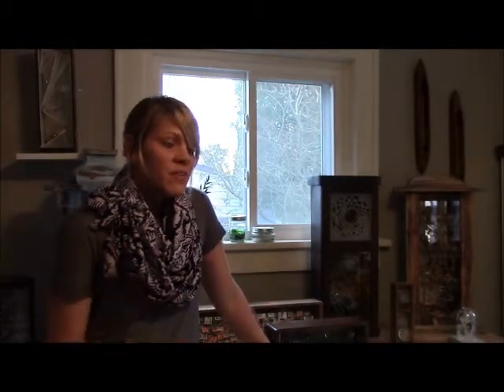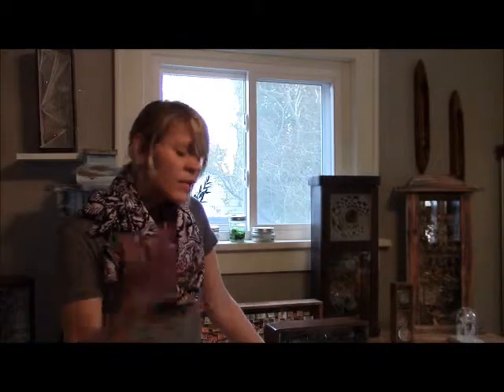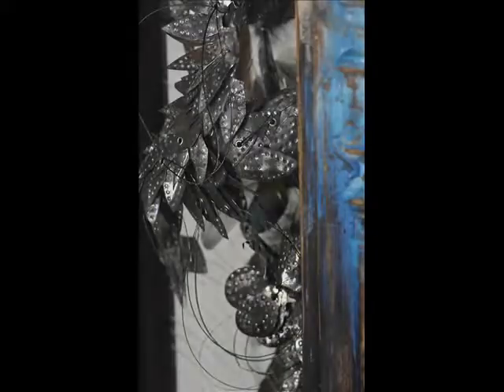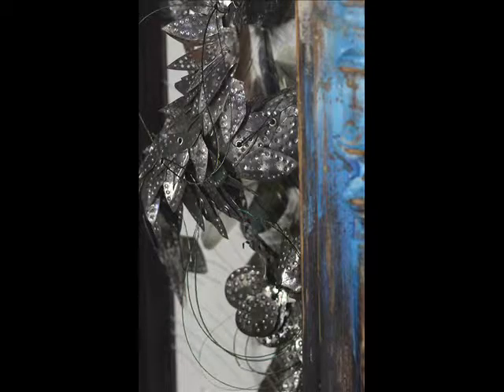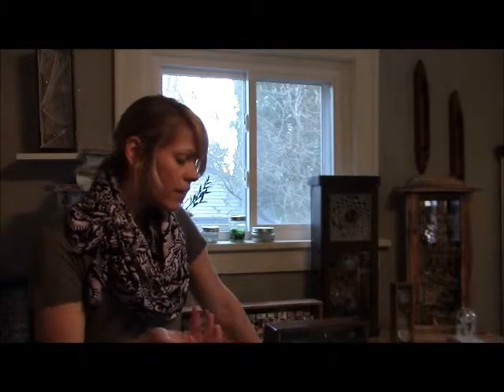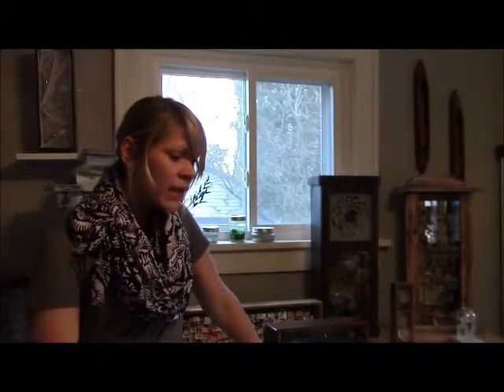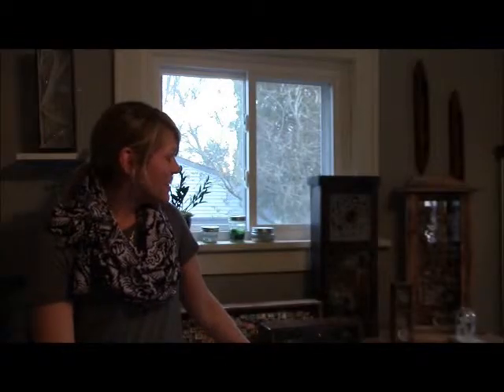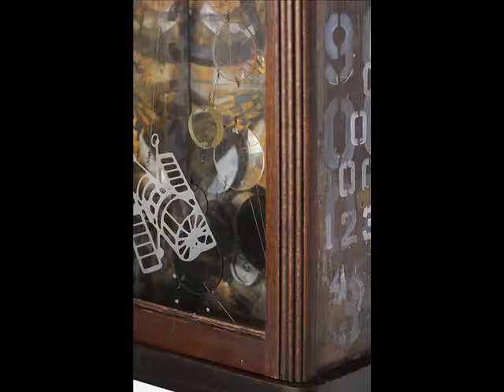Meaghan Interview 0002